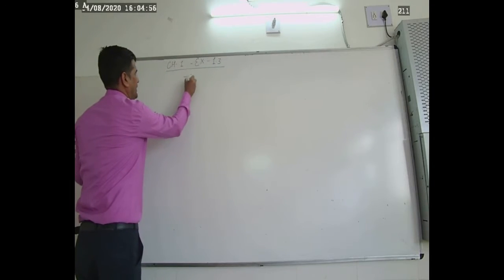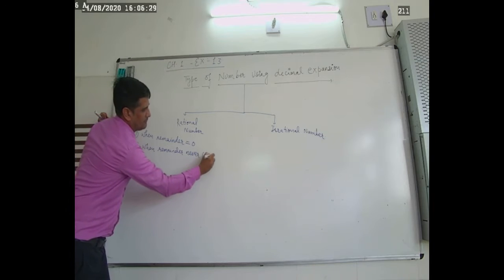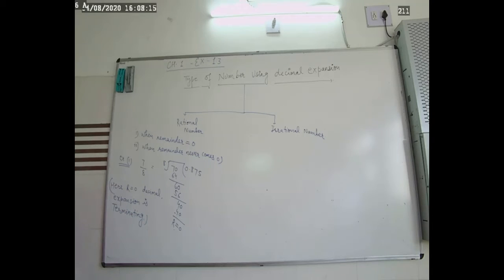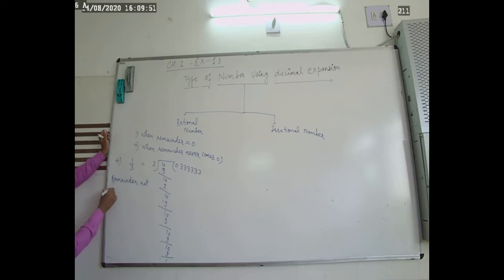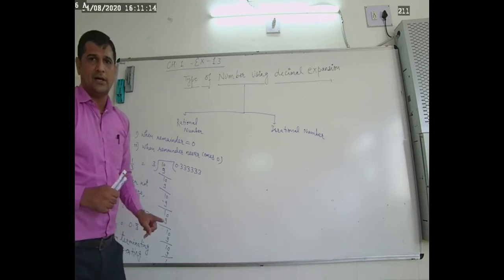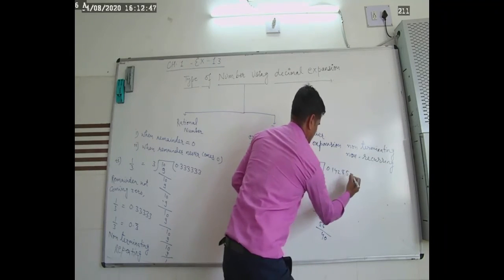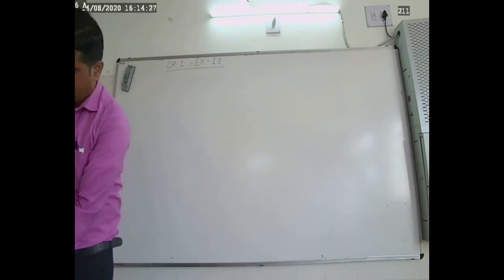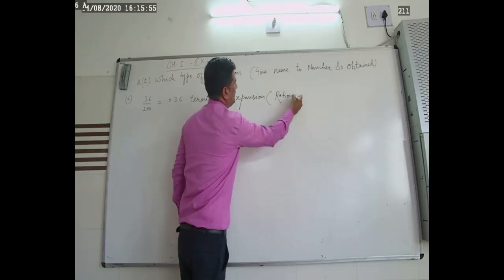STD 9 MATHS CH 1 SUMBER SYSTEM PART 3